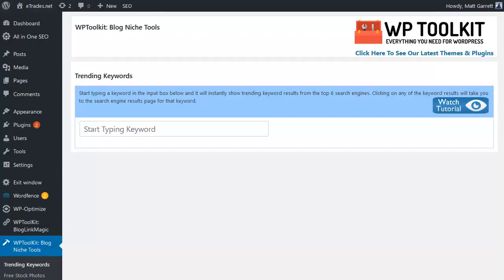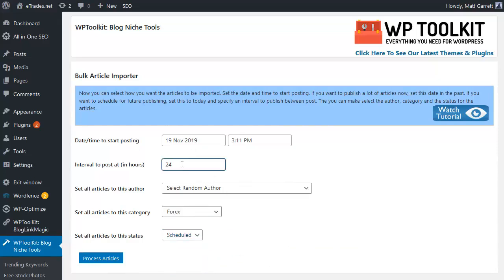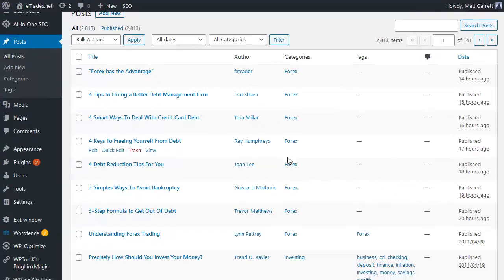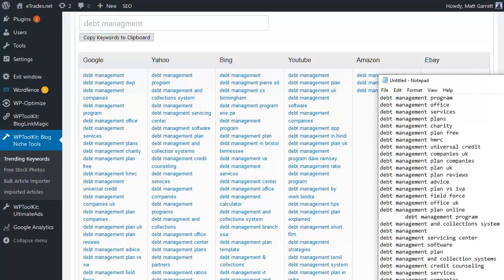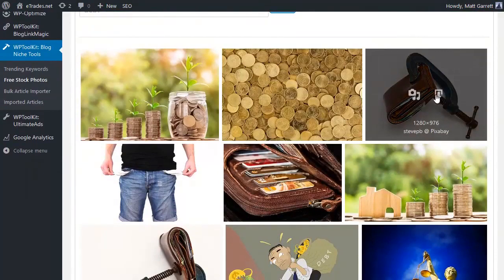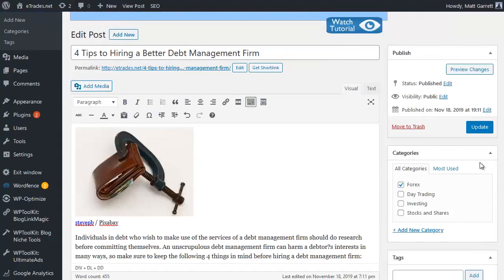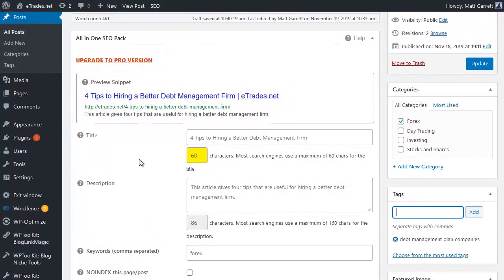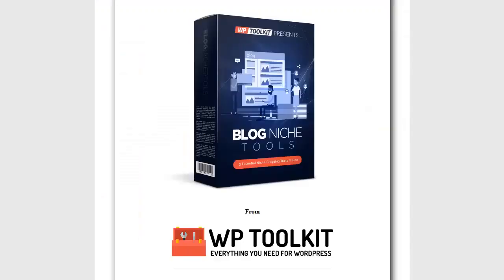Blog Niche Tools Blog Niche Tools Review Demo Bonus 3 In 1 Niche Blogging Wordpress Plugin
Blog Niche Tools  Blog Niche Tools Review Demo Bonus  3 In 1 Niche Blogging Wordpress Plugin - What Is Blog Niche Tools?

 Blog Site  Specific Niche Tools: 3  Vital  Specific Niche  Blog Writing  Devices In One Powerful Plugin:

1) Trending  Search phrases - find current  warm trending  search phrases that  individuals are actively searching for at the top 6 search engines [Google, Yahoo, Bing, YouTube, Amazon  as well as  ebay.com] - Blog Niche Tools  Blog Niche Tools Review Demo Bonus  3 In 1 Niche Blogging Wordpress Plugin.
You can  after that " pierce down" into each keyword result to see the  internet search engine results  web page.

2) Free Stock Photos - search for  as well as  order  cost-free  premium stock  images from the top 3  cost-free  supply photo  websites [Pixabay, Unsplash and Pexels]
Just  go into a  key words  and also  immediately  appropriate photos  will certainly start appearing, you can then either download them to your  computer system for  usage  in other places or "one click"  include them to the Wordpress Media  Collection reasy for use in your  blog posts  and also pages. Blog Niche Tools  Blog Niche Tools Review Demo Bonus  3 In 1 Niche Blogging Wordpress Plugin.

3) Bulk  Short article Importer - import PLR  message  posts  right into your Wordpress  website so that it can be used as  article  web content.
Each import  enables you to  establish the  Writer,  Group  as well as  standing  and also whether to post earch  write-up  with time,  properly  establishing a drip feed of  short articles.

Blog Niche Tools  Blog Niche Tools Review Demo Bonus  3 In 1 Niche Blogging Wordpress Plugin - search terms: